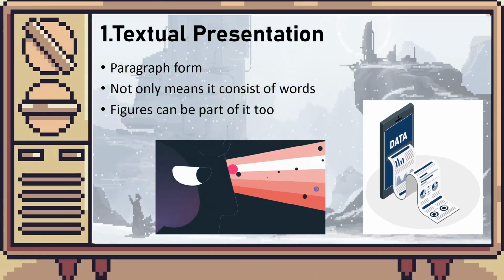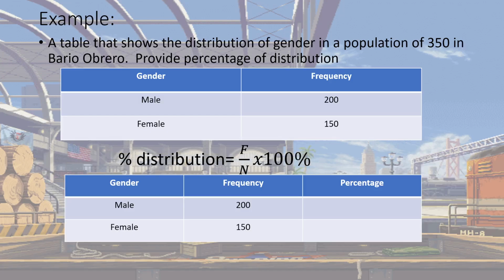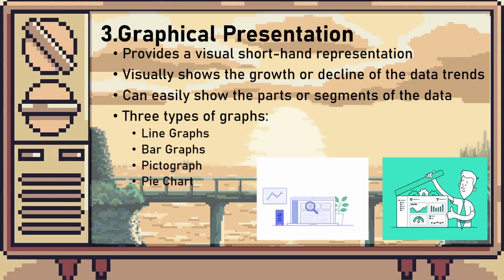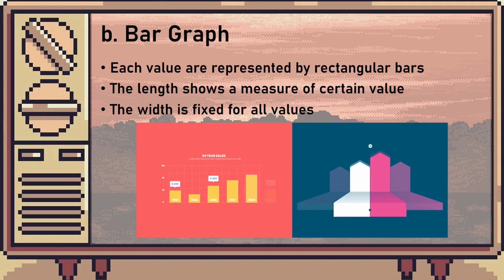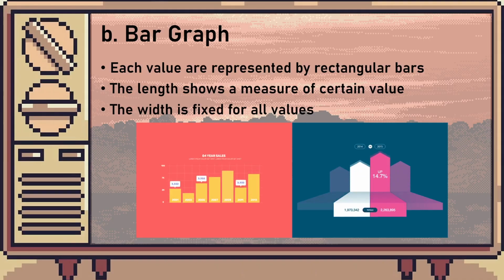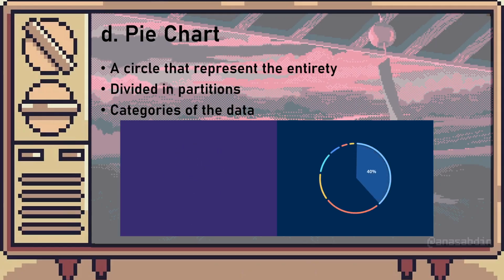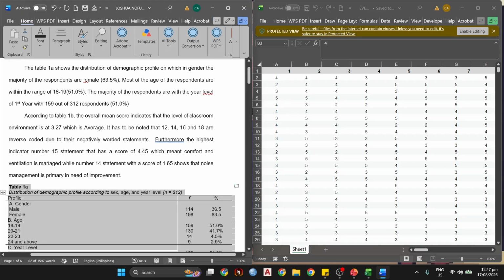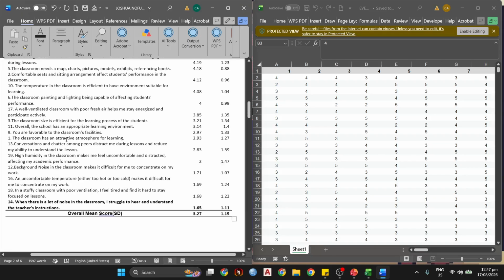DATA REPRESENTATION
Powerpoint discussion for Data Representation